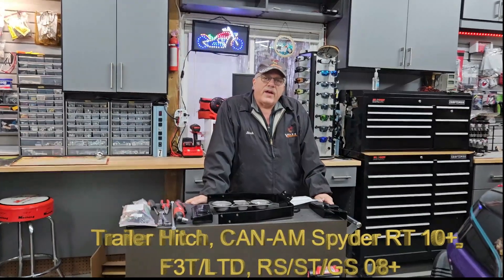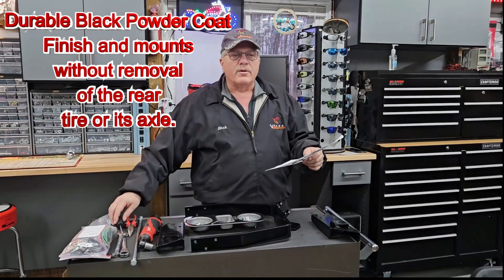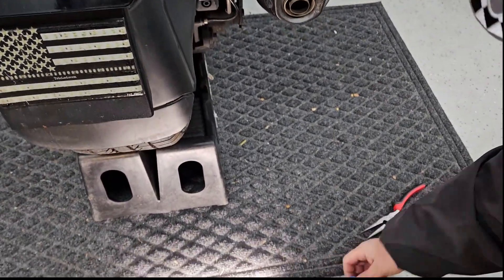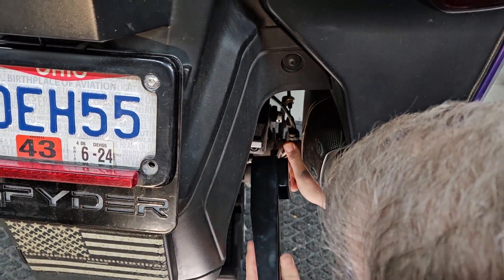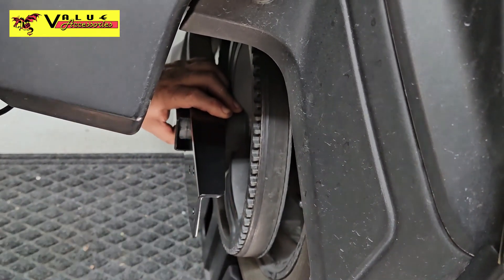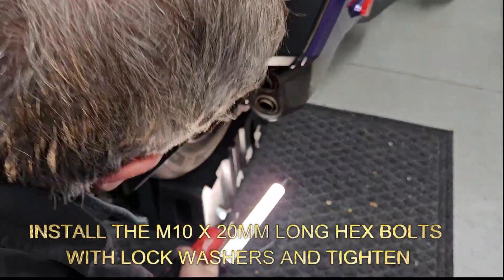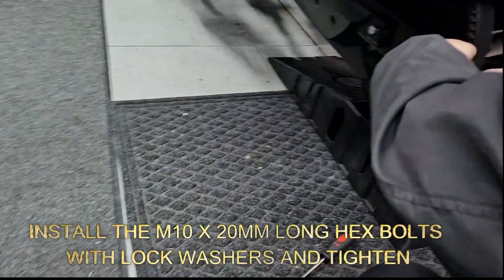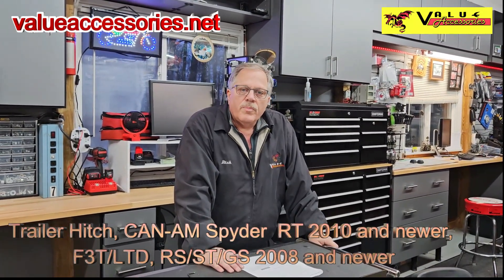Trailer Hitch Install, CAN-AM Spyder RT 2010 +, F3T/LTD, RS/ST/GS 2008 and newer #41 264 Show Chrome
Trailer Hitch Install, CAN-AM Spyder RT 2010 and newer, F3T/LTD, RS/ST/GS 2008 and newer #41 264 Show Chrome
Value-Accessories